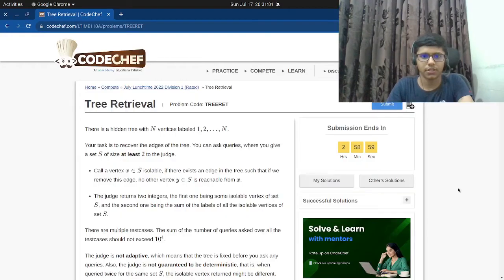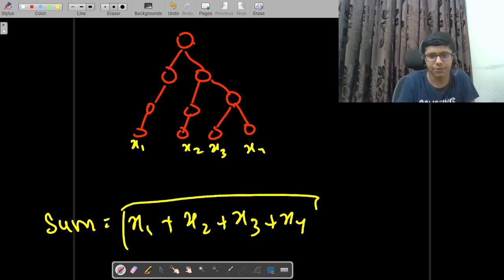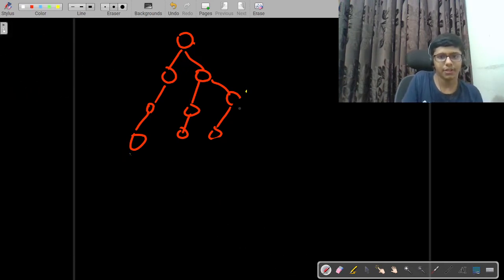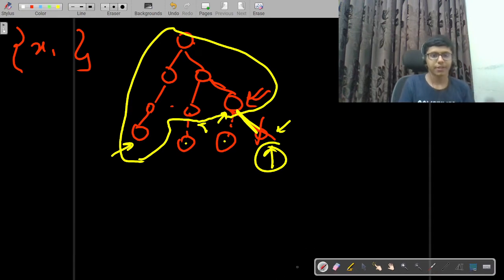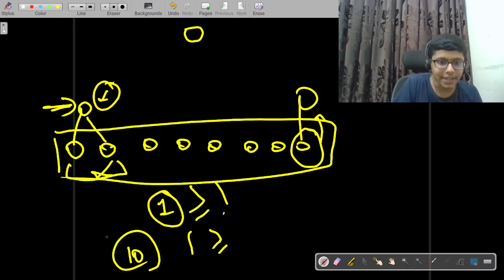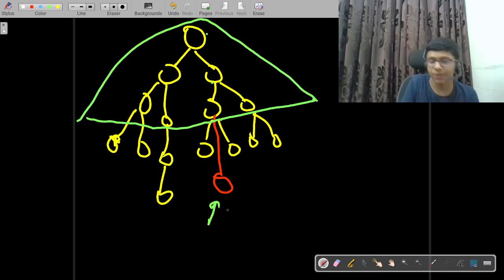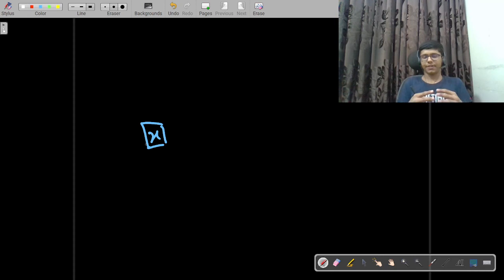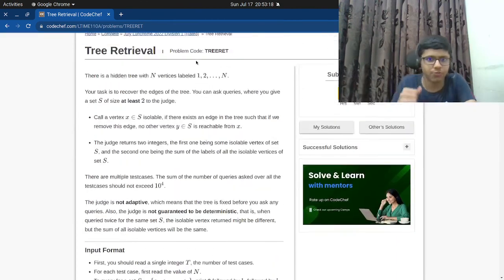Tree Retrieval July Lunch Time 2022